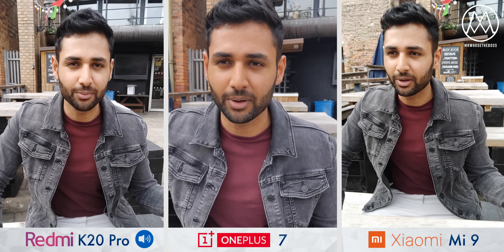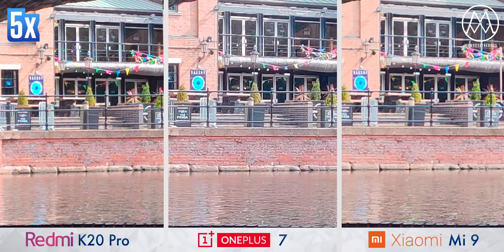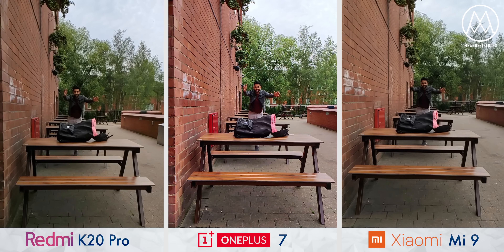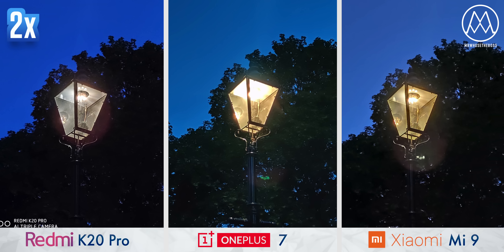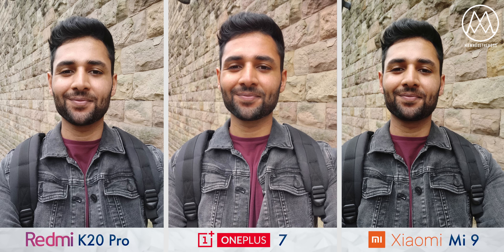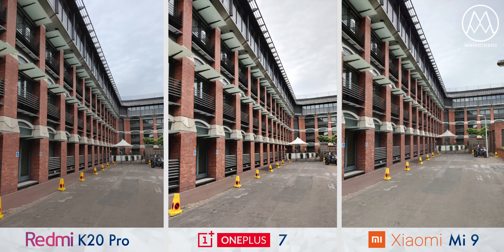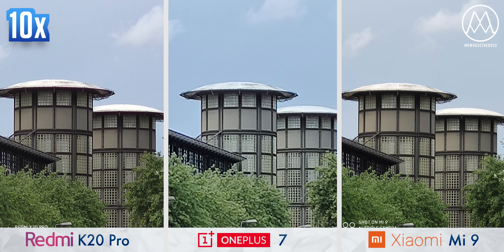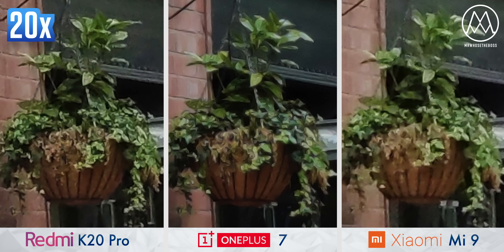Redmi K20 Pro vs OnePlus 7 vs Xiaomi Mi 9 Camera Test Comparison!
Redmi K20 / Redmi K20 Pro Camera test and camera comparison vs OnePlus 7 vs Xiaomi Mi 9 - Which Smartphone has the best camera?